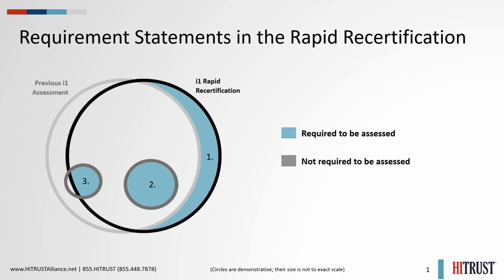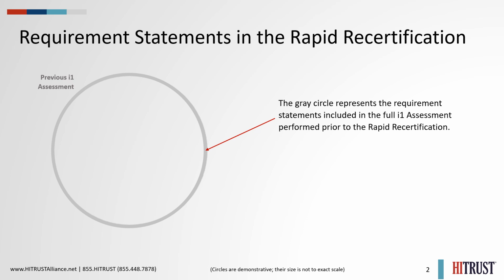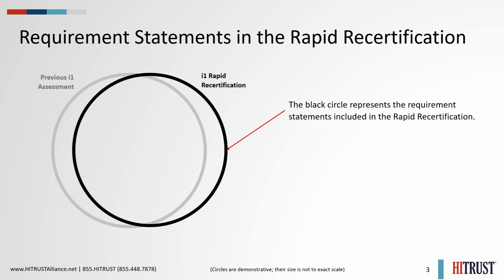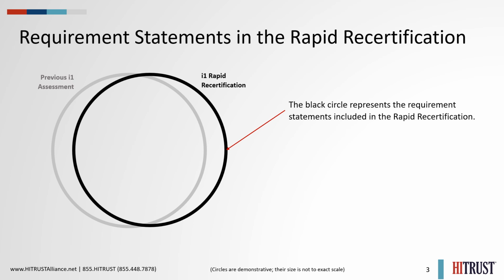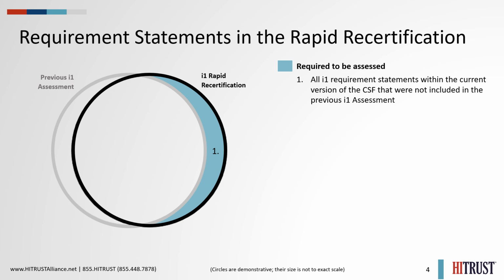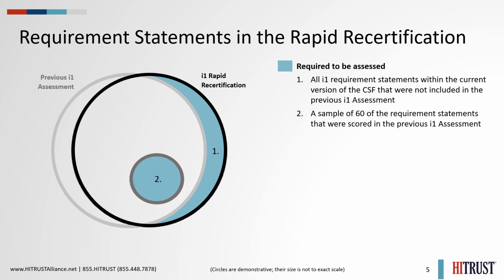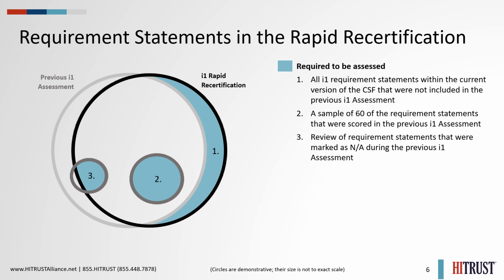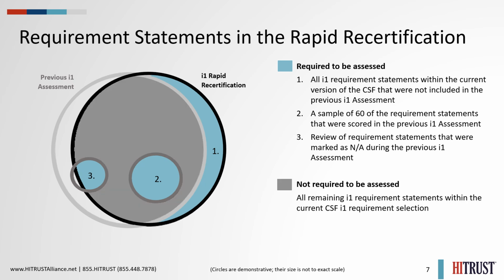i1 Rapid Recertification Requirements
Learn about the HITRUST i1 rapid recertification requirements and understand which requirement statements need to be assessed.